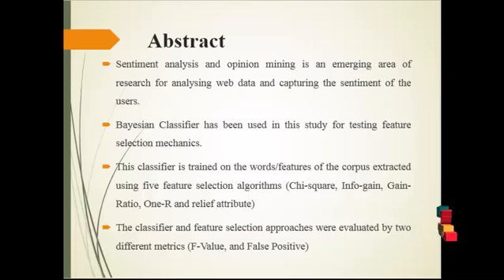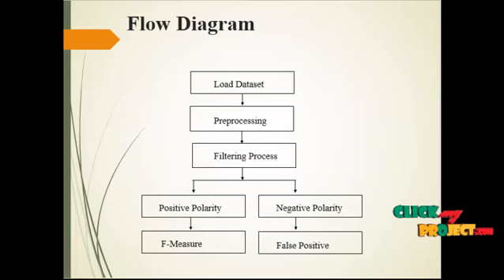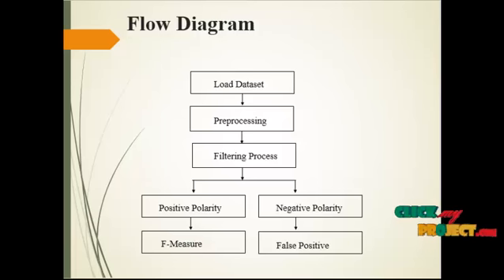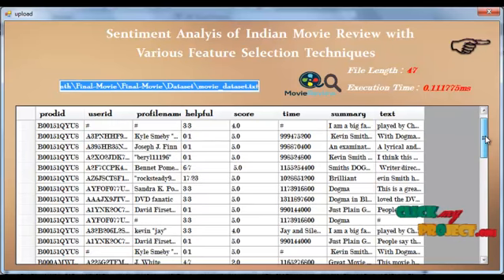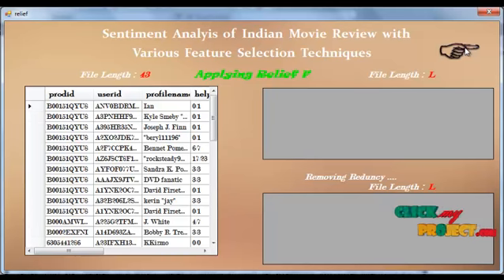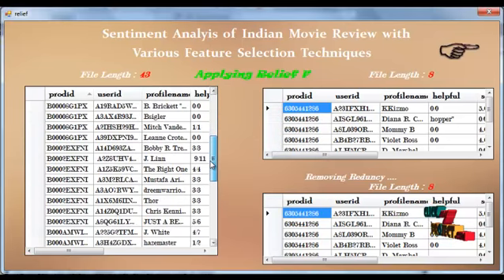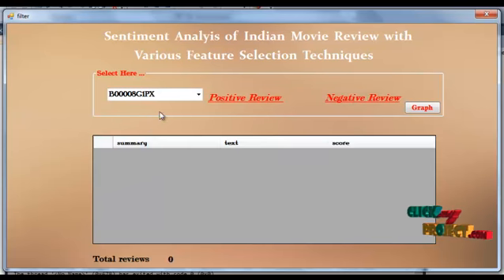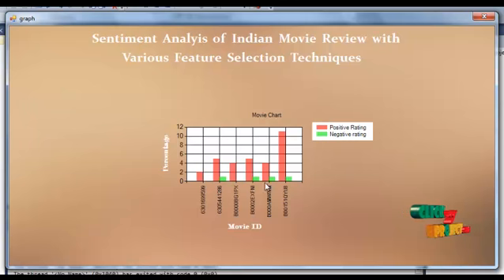Sentiment Analyis of Indian Movie Review with Various Feature Selection Techniques